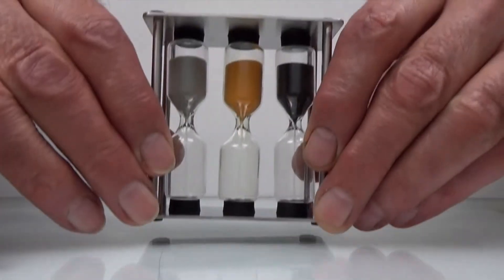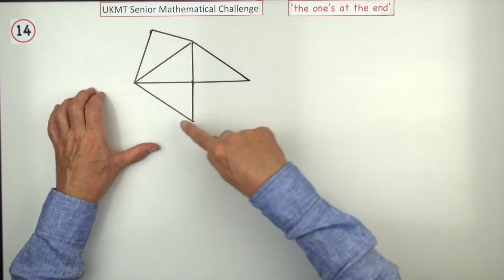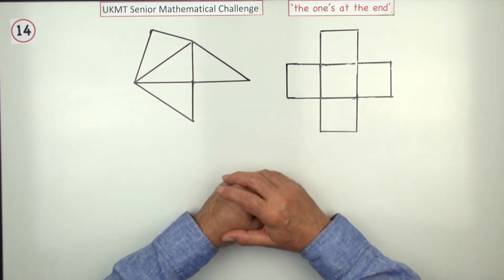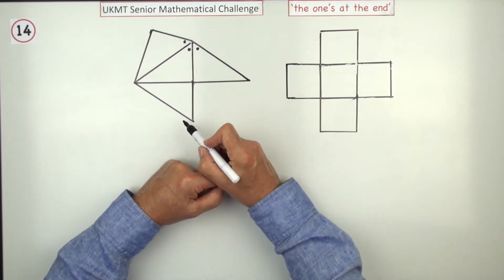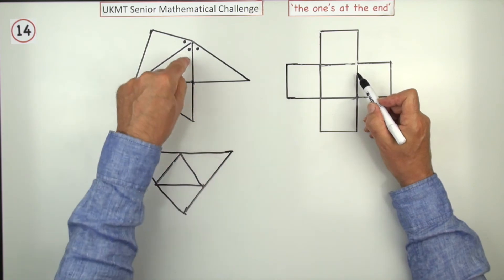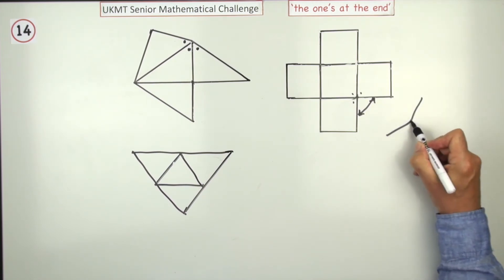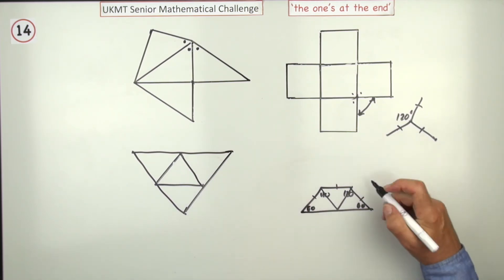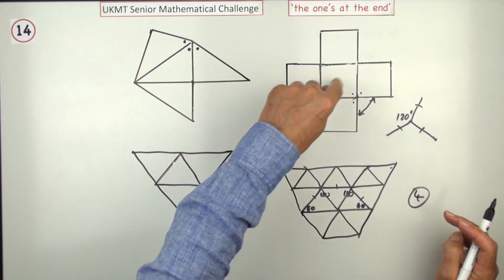Egg timer maths challenge problem S.14